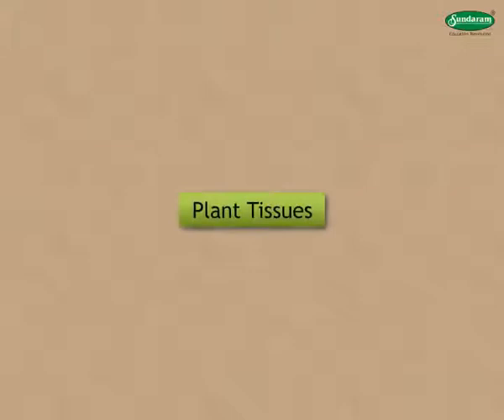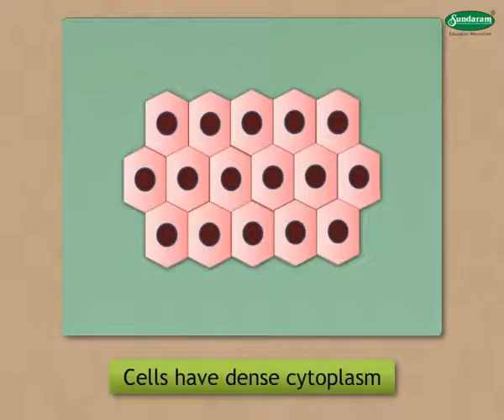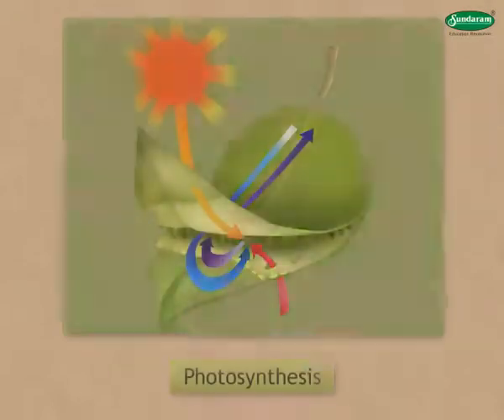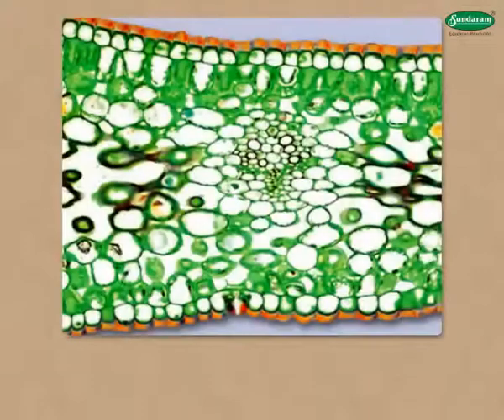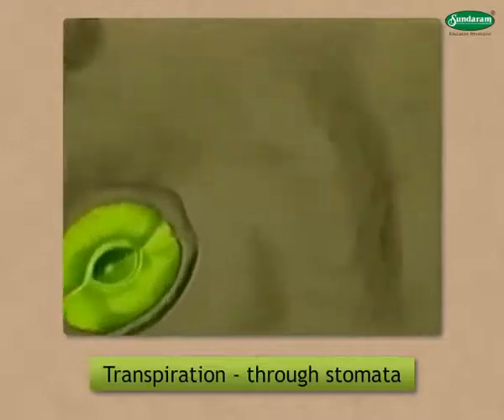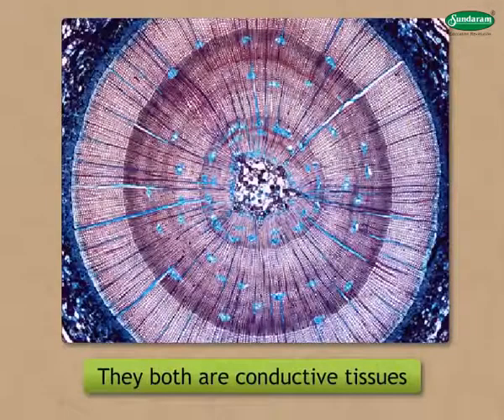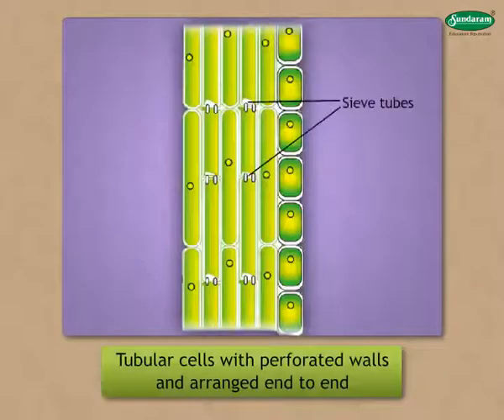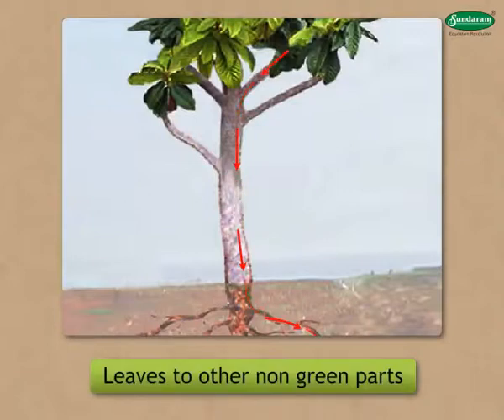Sundaram Eclass Science concepts: Plant Tissues (Life : Simple and Complex)